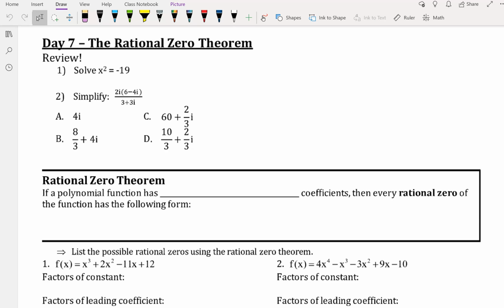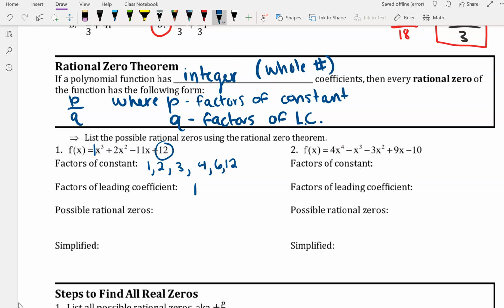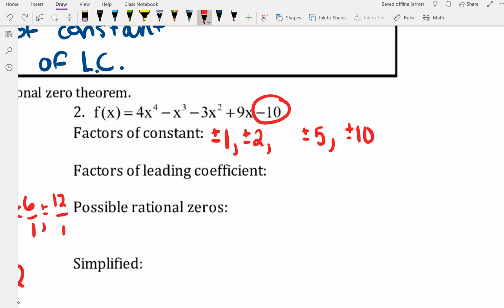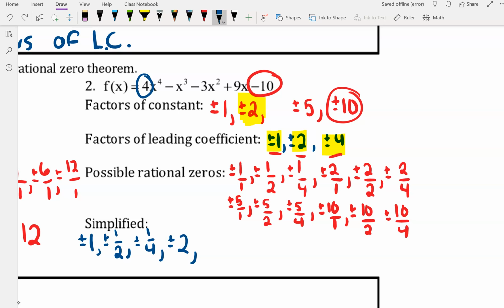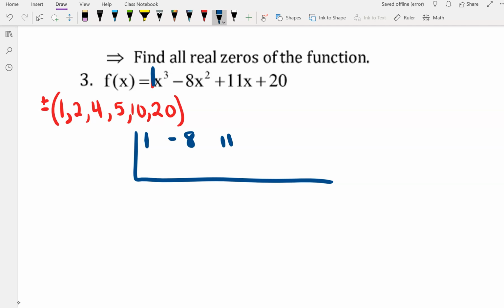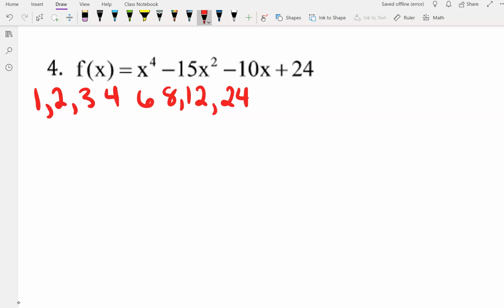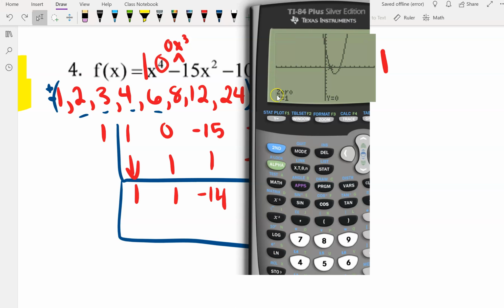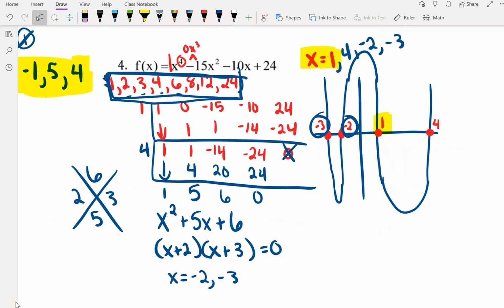Alg 2 H - Unit 6 Day 7